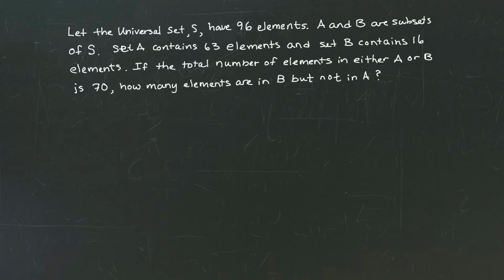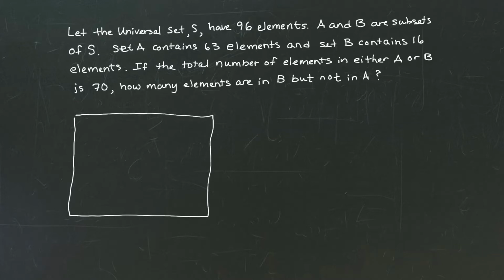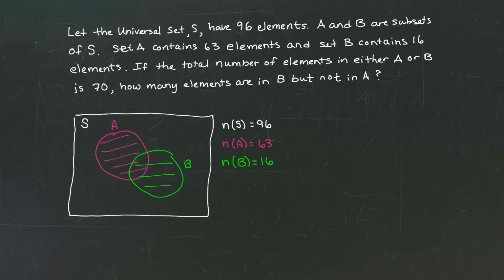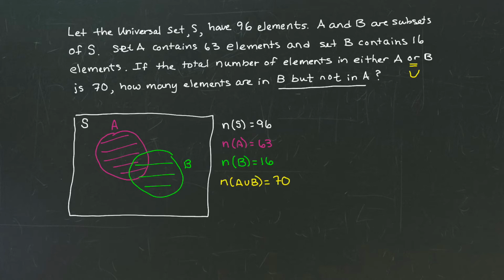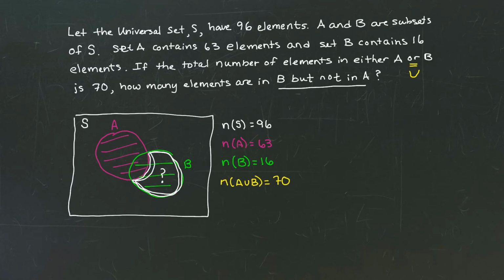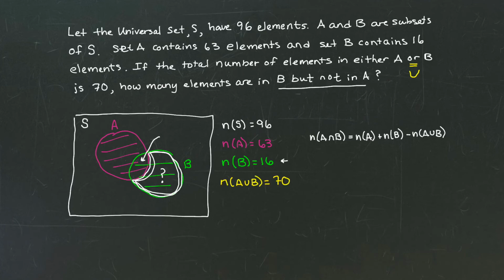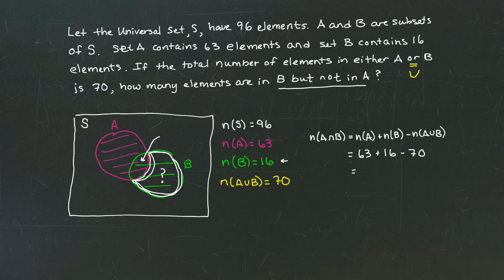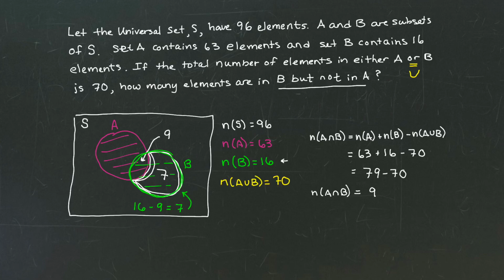MyOpenMath - Sets - number of elements in a set using Venn Diagram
In this brief video, we use a Venn Diagram to demonstrate how to find the number of elements in the intersection of B and A complement.